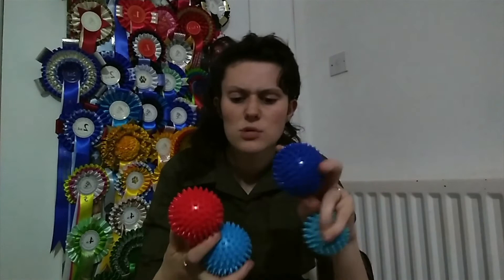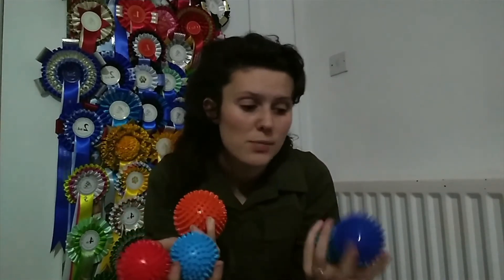Packing for Uni as an equestrian team rider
Hey everyone today I am talking you through what I take to uni as a disabled student who rides with the uni equestrian team.

Obviously I don't have the ponies with me so I don't actually take that much with me but I hope you enjoy the run down and it helps someone.

Brand Advocate for Digital Horse.